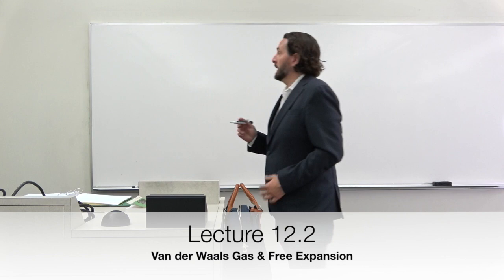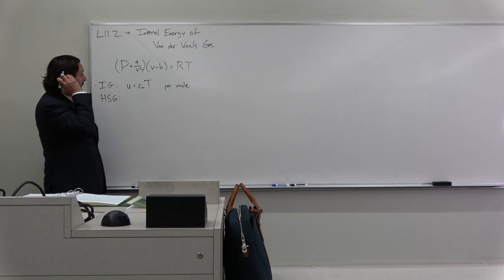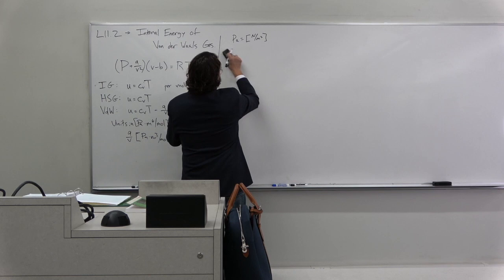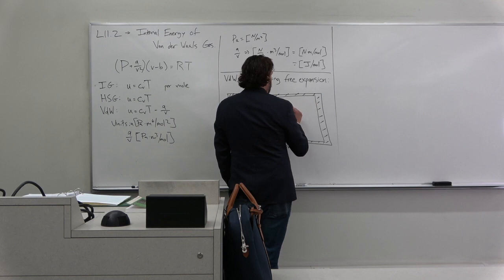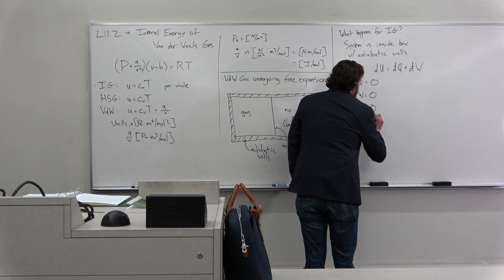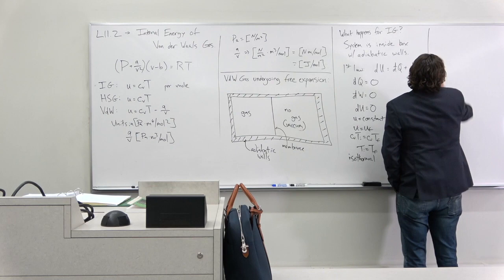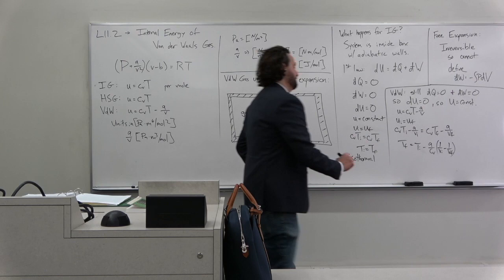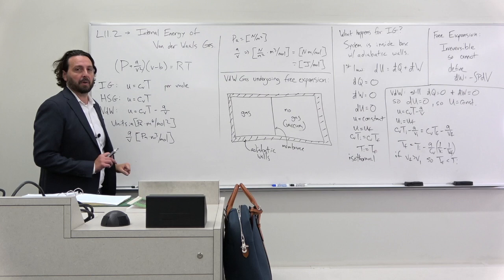Thermodynamics and Kinetic Theory - L12.2 Van der Waals & Free Expansion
Dr. John P. Davis, Professor at the University of Alberta and Chief Technology Officer at Zero Point Cryogenics, taught Physics 310 - Thermodynamics and Kinetic Theory from 2018 to 2022. Here are the lecture videos for this course.

The textbook used: Finn's Thermal Physics [Rex, A., & Finn, C.B.P. (2017). Finn's Thermal Physics (3rd ed.). CRC Press.

Description: Free expansion of a Van der Waals gas